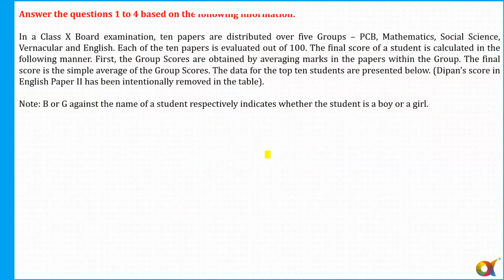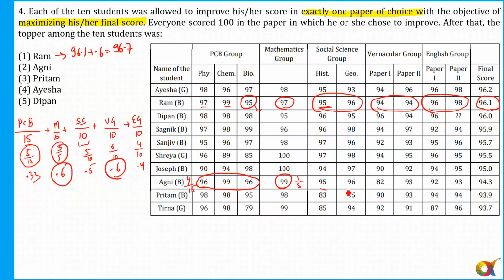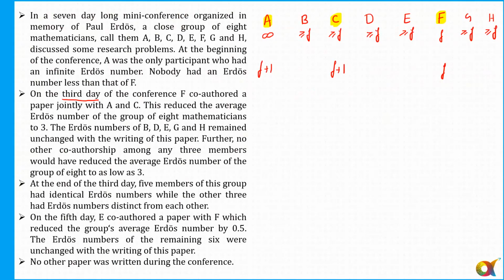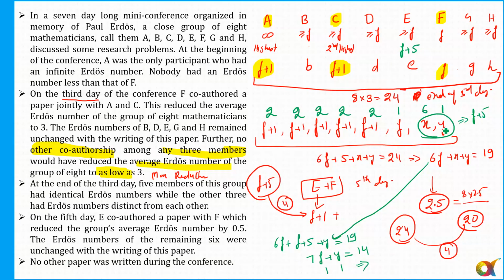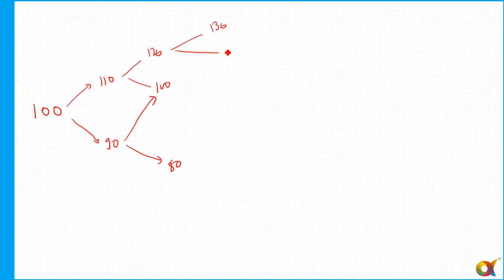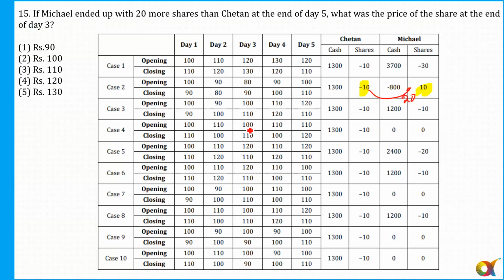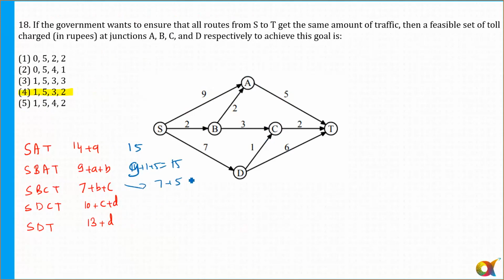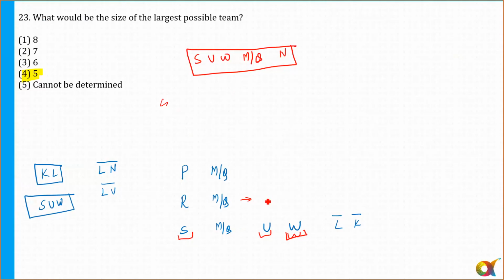CAT 2006 | Data Interpretation & Logical Reasoning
This Video consists of explanations of all DILR questions appeared in CAT 2007.